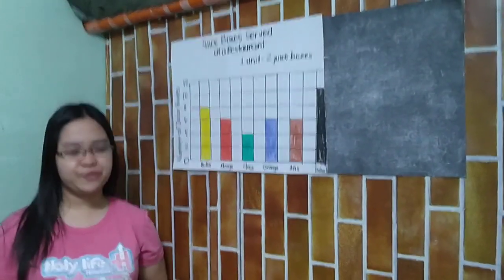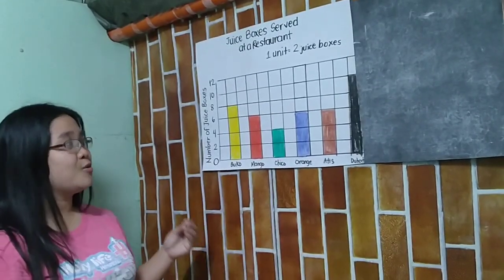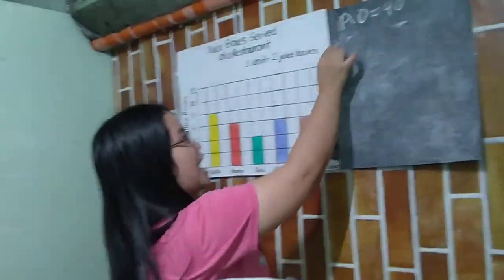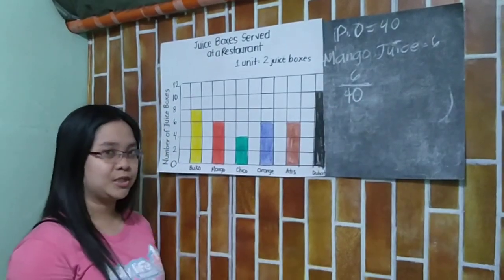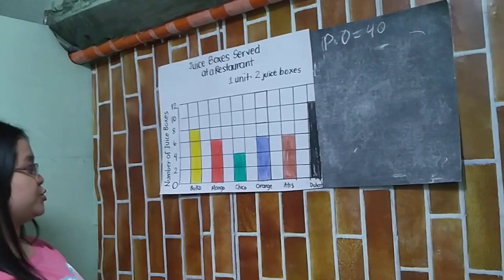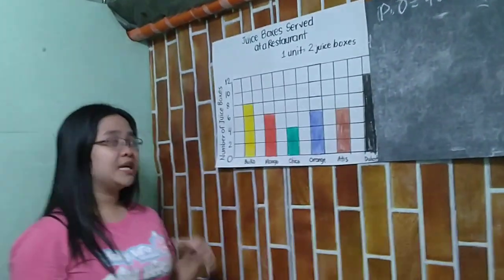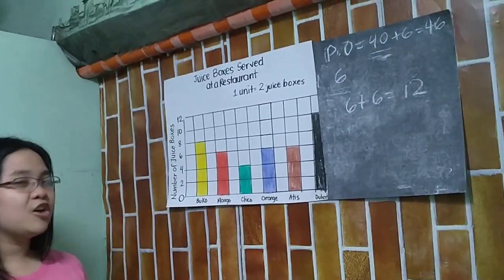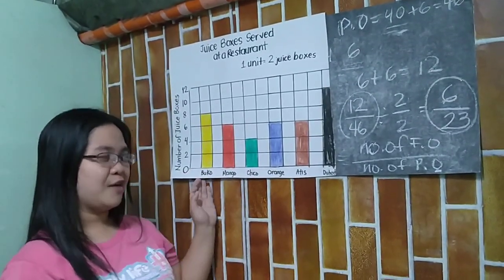Probability in Graph Grade 4